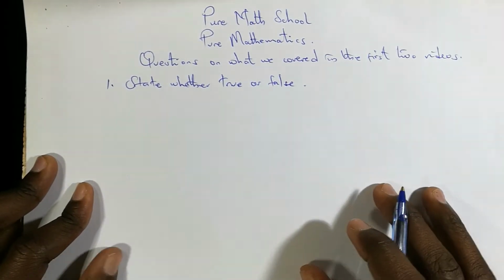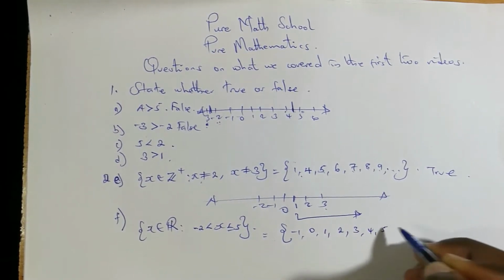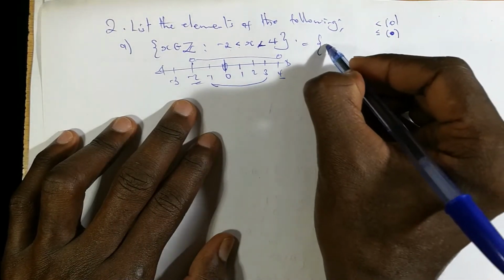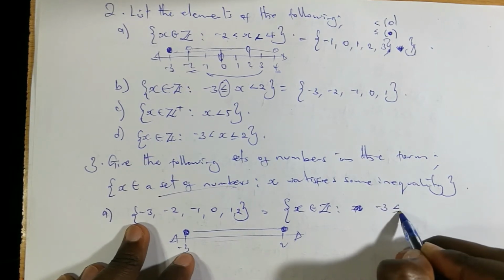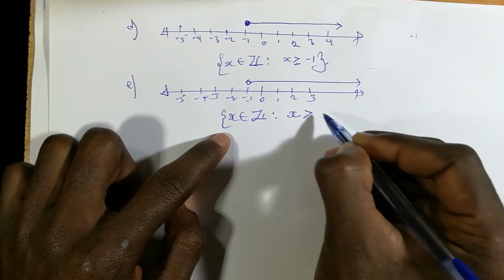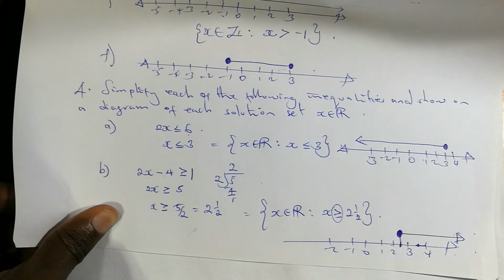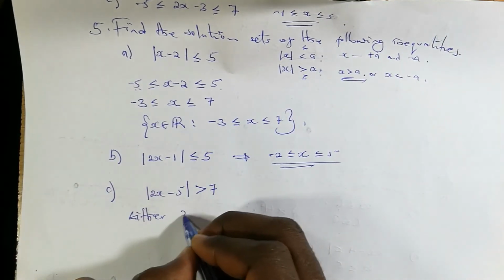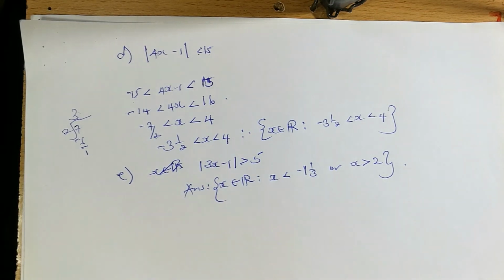0.2 b). Handling some common inequality questions/ Introductory Work/ Pure Mathematics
This video discusses how to approach some common questions on inequalities and the number line as the first two parts of the introductory work of the number line